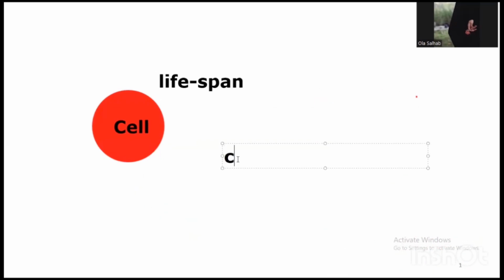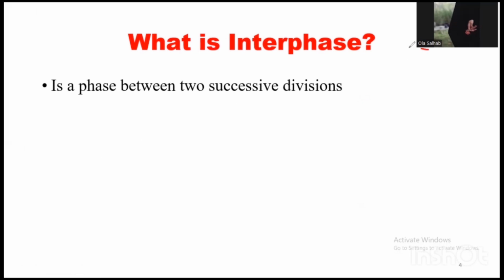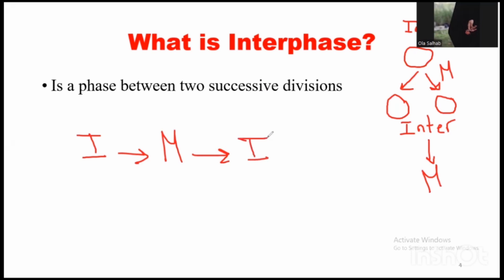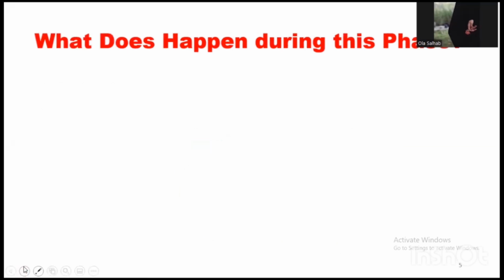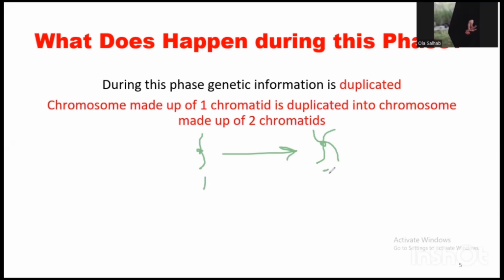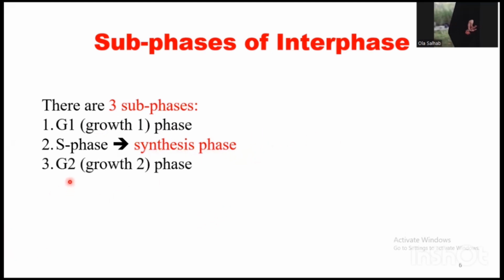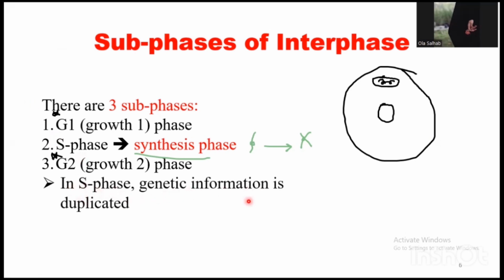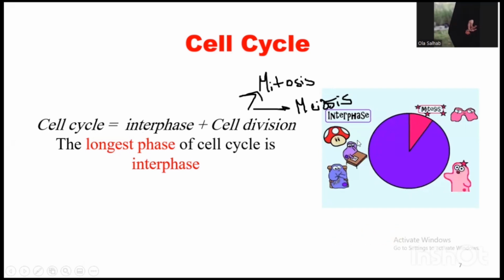Interphase Explained | Definition, Structure, and Stages (G1, S, G2) | Cell Cycle Made Simple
In this video, you’ll understand everything about Interphase, the most vital part of the cell cycle — where the cell grows, replicates its DNA, and prepares for division.
We’ll cover:
• Definition and structure of the cell during interphase
• The role and importance of interphase in cell life
• Detailed explanation of G1 (Growth 1), S (Synthesis), and G2 (Growth 2) phases

By the end, you’ll clearly see why interphase takes up about 90% of a cell’s life and how it sets the stage for mitosis.
Perfect for students studying high school or college biology, or anyone wanting to truly understand how cells prepare for division.